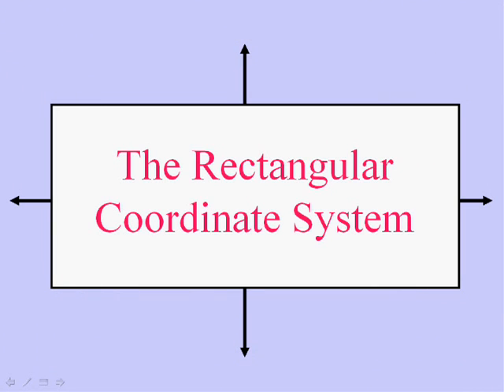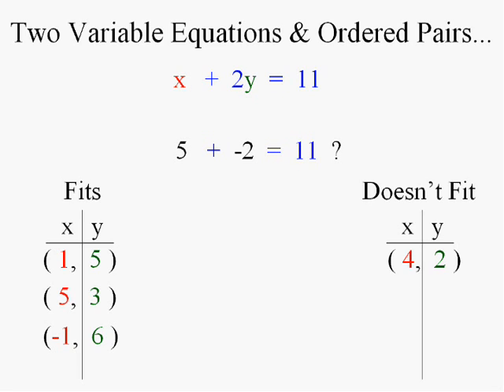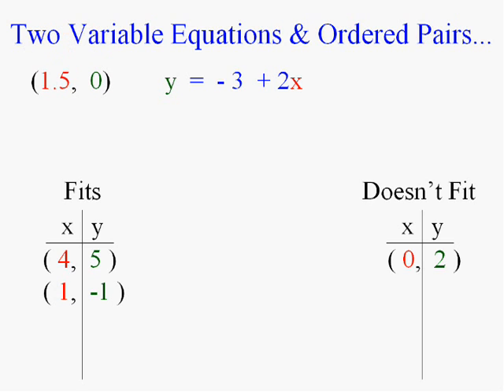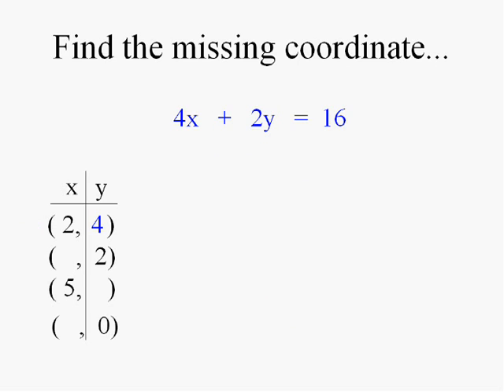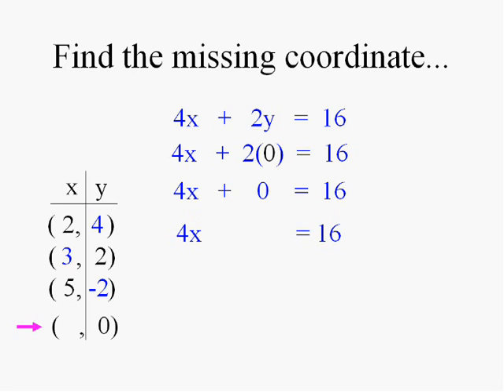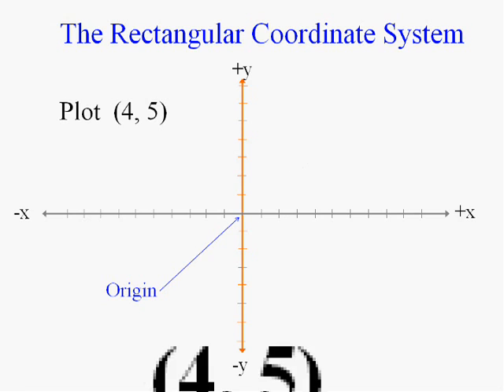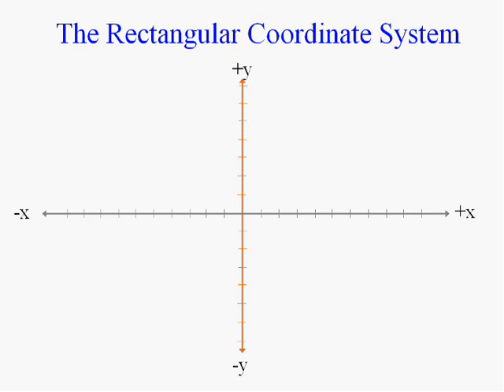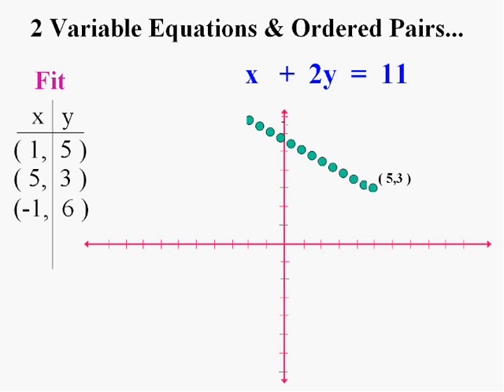Rectangular Coordinate System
MA090 MA091